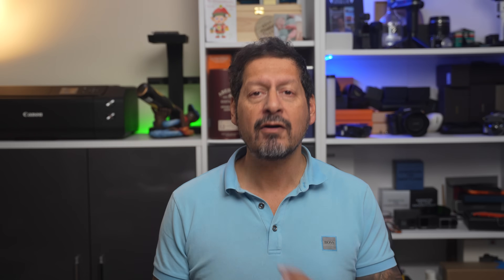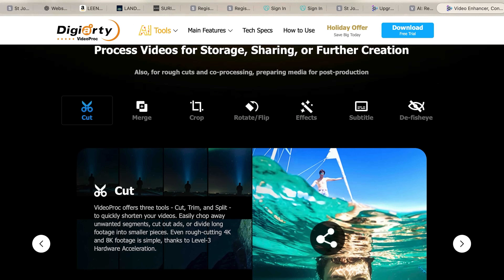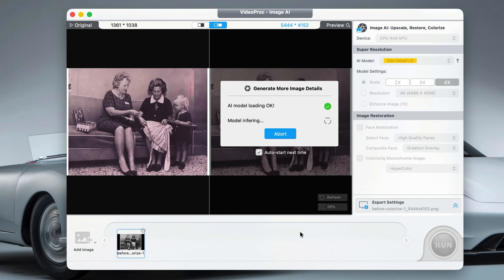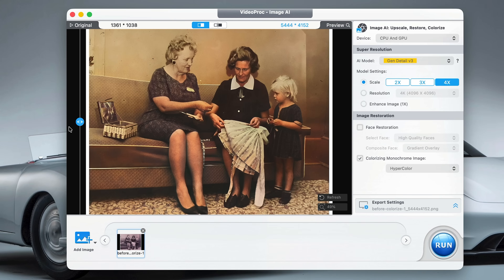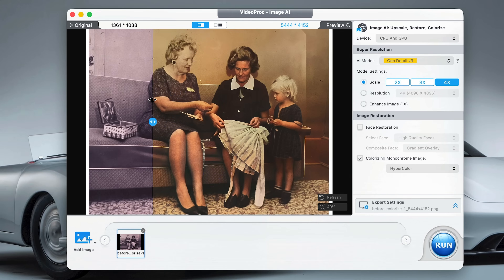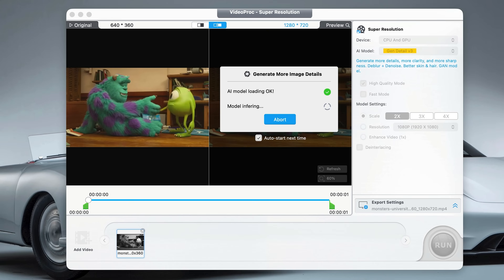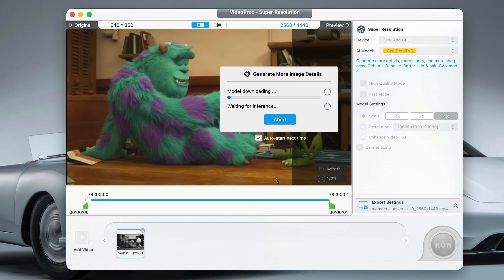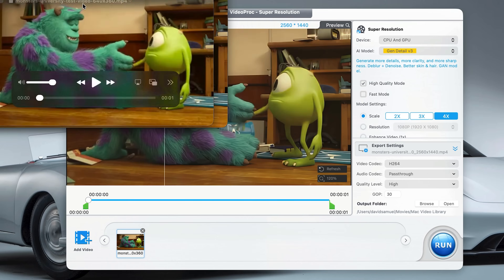AI Just Brought My Old Photos Back to Life!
Don't miss the time-limited Black Friday Deals The lowest price of the year to get the lifetime full version, and with 4 free gifts.

Ever looked at an old photo or video and wished it could look as crisp as today’s 4K content?
In this video, I test VideoProc Converter AI — an AI-powered tool that can restore, enhance, and upscale old media using AI Super Resolution and Image AI.
I put it through its paces on some vintage photos and a low-res video clip to see just how far AI has come — and the results honestly surprised me.
You’ll see how it:

✨ Restores color, tone, and fine detail from faded photos
📸 Sharpens and balances old wedding photos without overdoing it
🎞️ Upscales 480p and 360p video clips to full HD or even 4K
🚀 Uses GPU acceleration for fast processing
🎨 Supports new export formats like AV1, HEVC, and ProRes
💾 Includes a built-in converter and compressor for video optimization
If you’ve got old family memories, home movies, or vintage projects sitting on a hard drive, this is an amazing way to bring them back to life — clean, detailed, and ready for today’s screens.

Don't miss the time-limited Black Friday Deals!

Cameras
Sony A7S III
Sony A74

Lenses
Lighting:
Aputure RGB

Sound:
Fifine K658
Fifine K688
Hollyland Wireless Mics
7RYMS IRay DW30 Wireless Mics
SYNCO G2
SYNCO G3

Livall Evo

Editing:
Adobe Lightroom
Adobe Photoshop